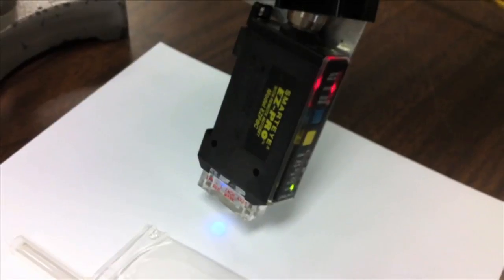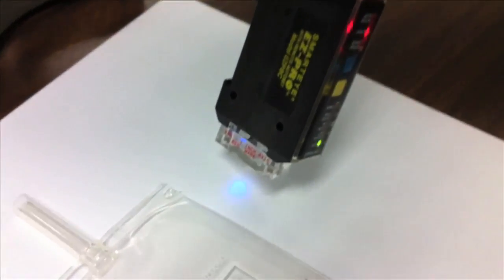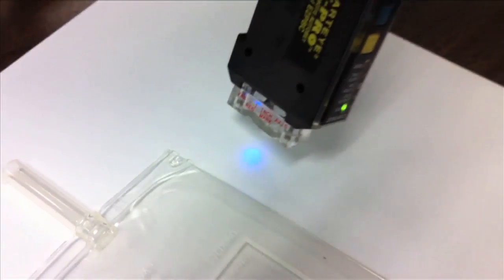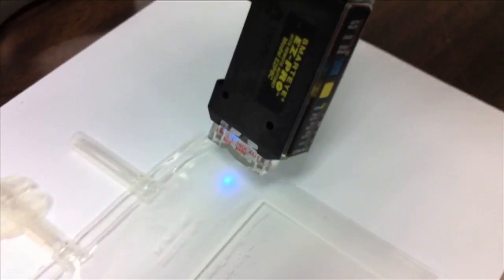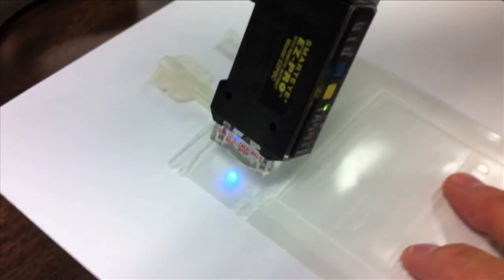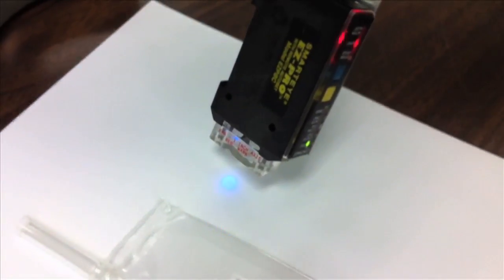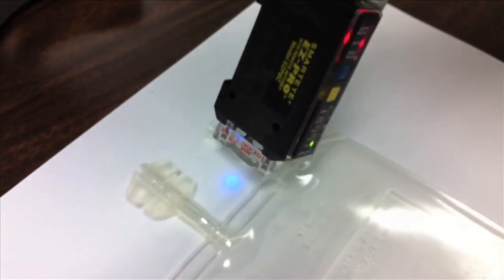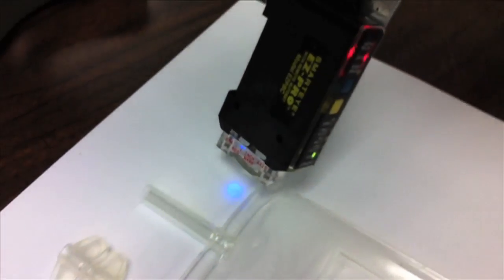EZ-PRO: Detect Clear Object on White Conveyor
EZ-Pro used to detect a clear plastic product on a white conveyor belt in proximity mode.